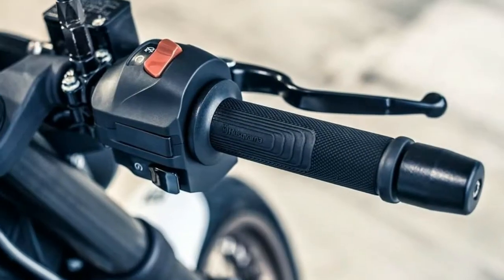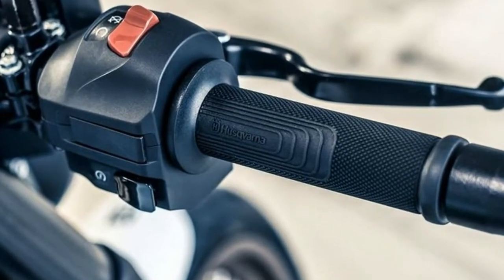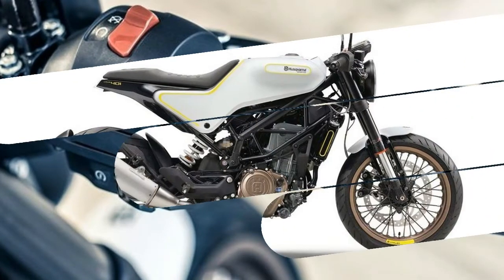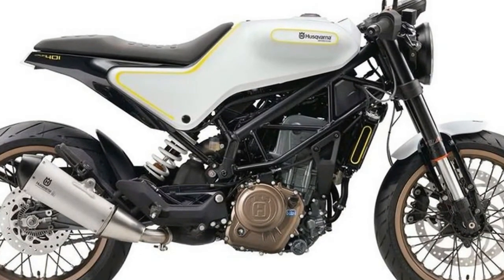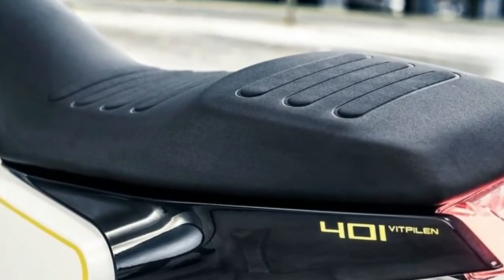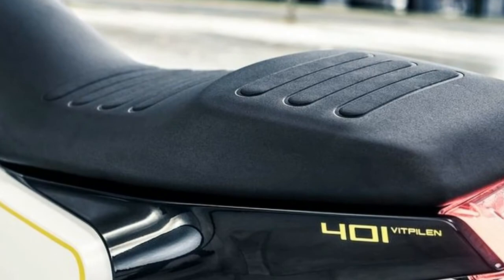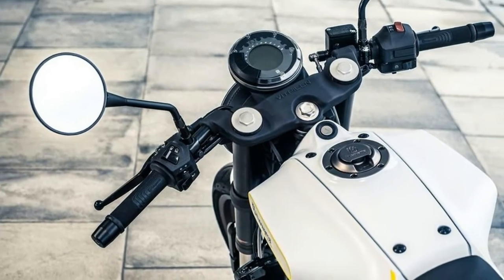The 2017 Husqvarna 401 Vitpilen & 401 Svartpilen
The 2017 Husqvarna 401 Vitpilen & 401 Svartpilen - Here it is, folks, the most anticipated motorcycle of 2017. Husqvarna just pulled the wraps off the final production version of the 2017 Husqvarna 401 Vitpilen and 401 Svartpilen. And, most importantly (and thankfully), it actually looks a lot like the concepts and prototypes we've seen teased over the past year or two.